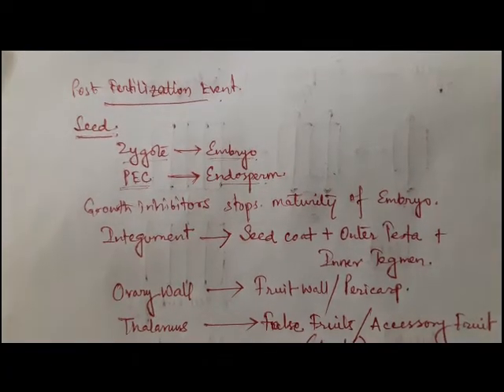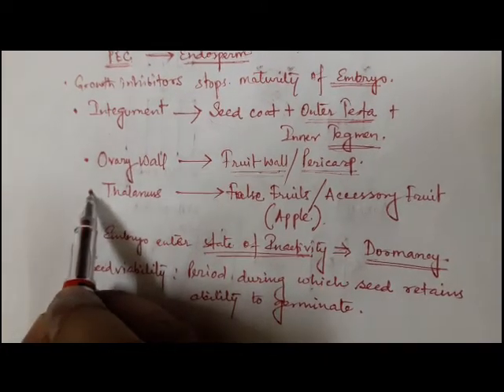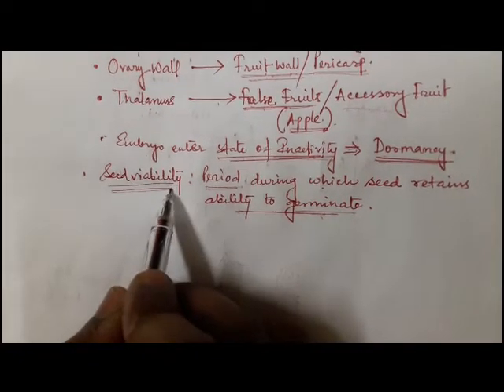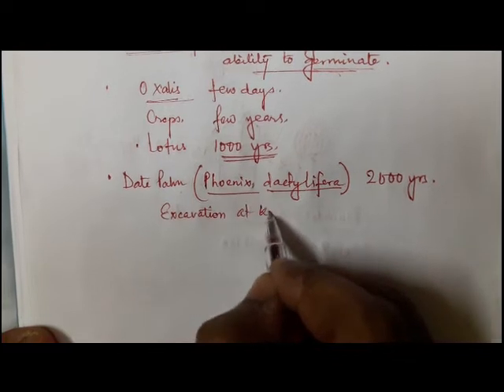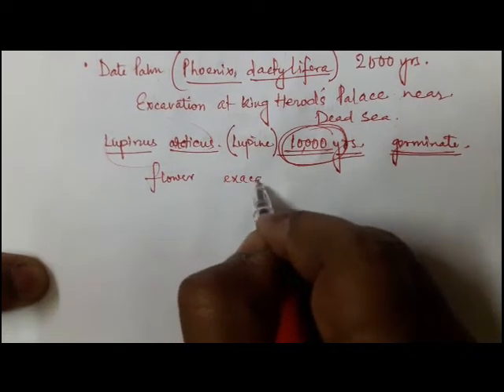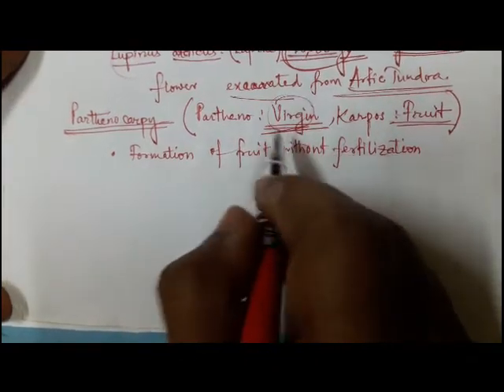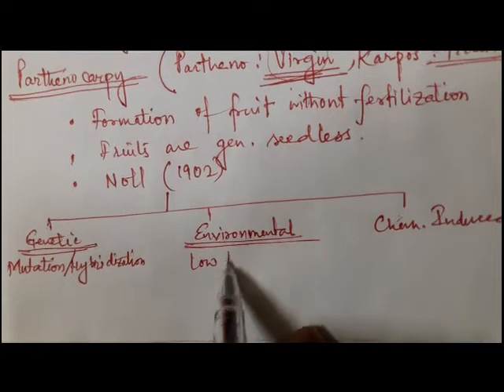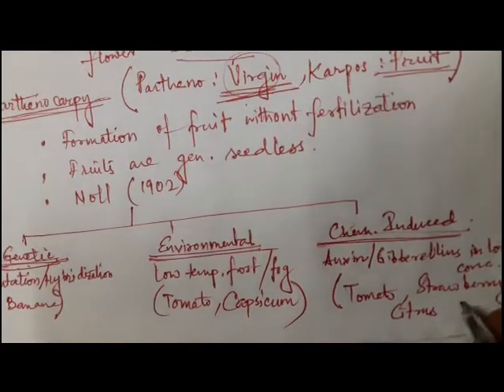Post Fertilization Seed & Parthenocarpy